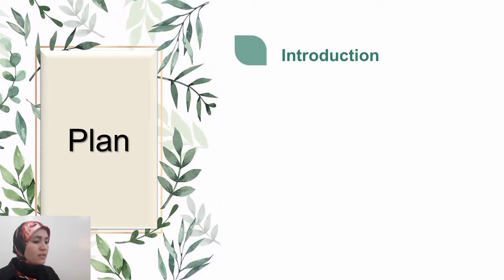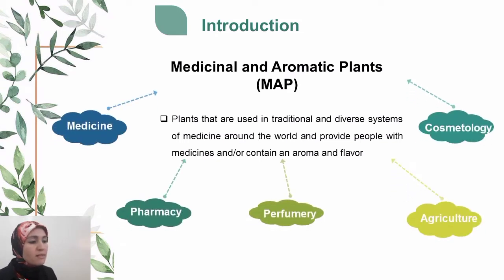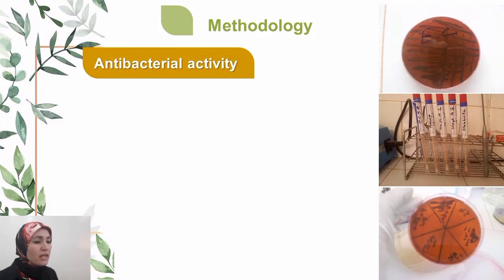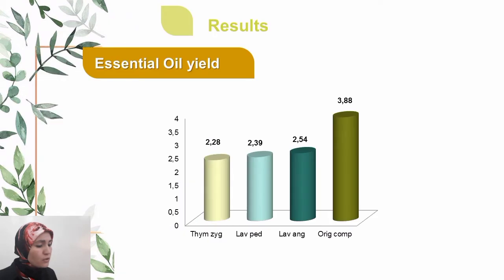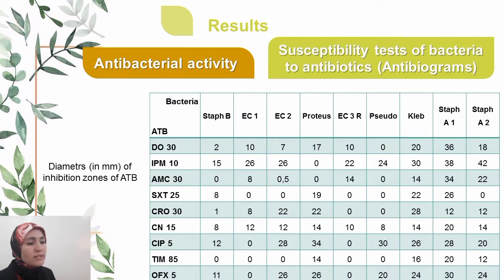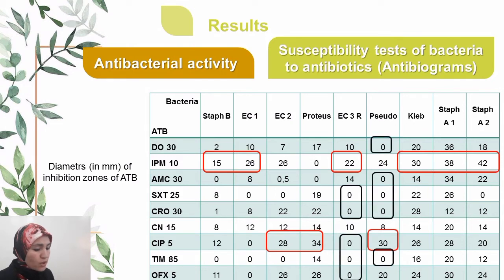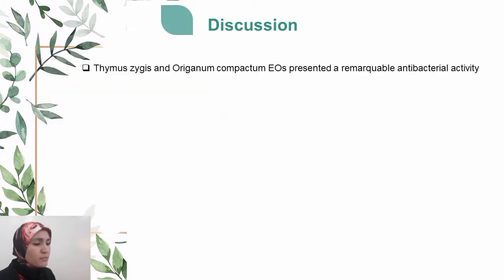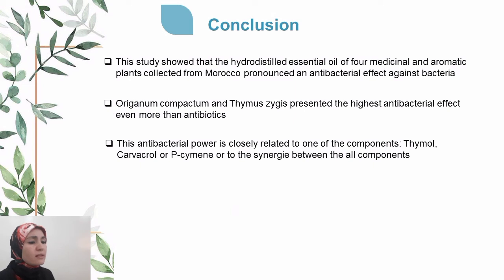EurasianBioChem 2021. Oral presentation Mounia CHROHO